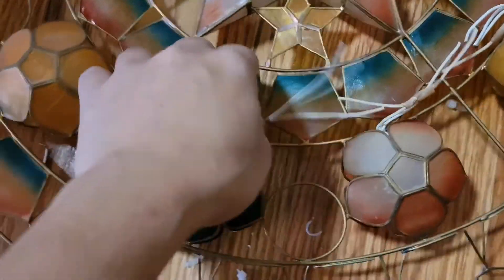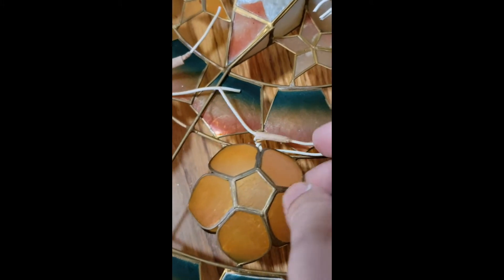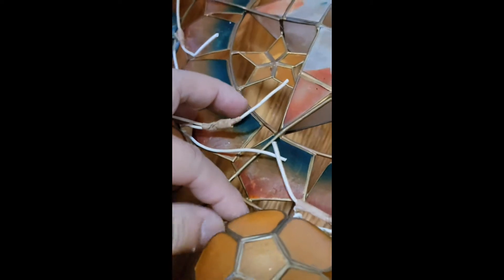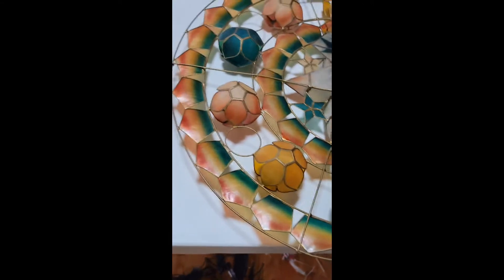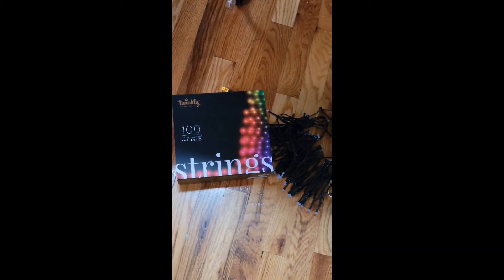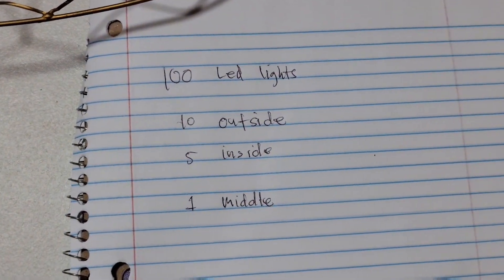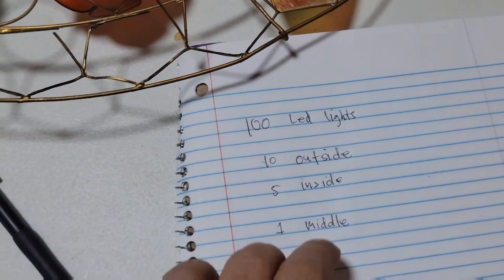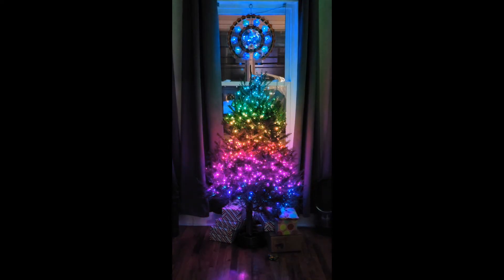How to upgrade your Christmas Lantern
My 17-year-old parol bulb died so I tried to replace the bulb to no avail. I guess the issue goes beyond the bulb itself so I was contemplating throwing it but I hesitated since it brings so many Christmas memories. luckily, I was at my local BestBuy store and I came across this led light by Twinkly and then it hits me. Why, not an upgrade... this is the beginning of my DIY project and I hope it will help you just in case you are in the same situation as I am.

Twinkly in Amazon